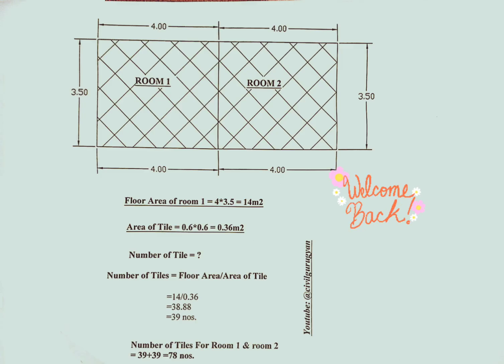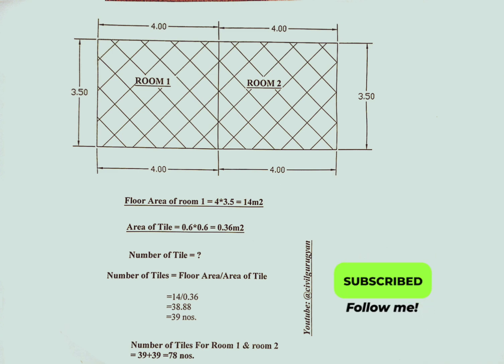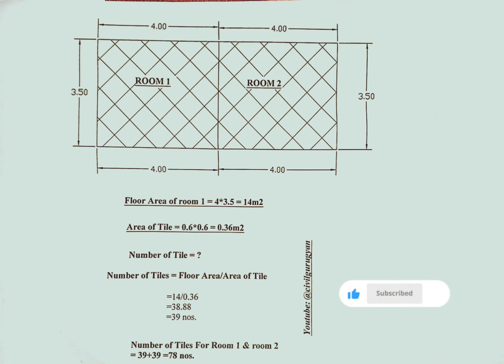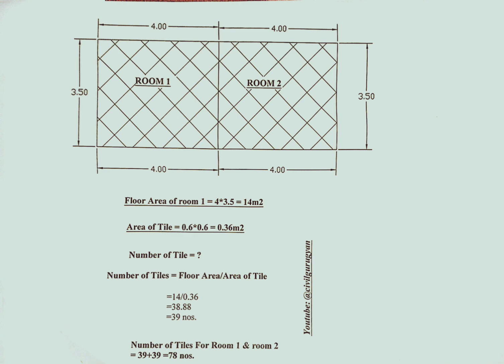Quantity Estimation of Number of Tiles Required for a Room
Here’s how to calculate the number of tiles needed for a room 👇

🧮 Step-by-step method

1. Measure your room size

Room length × Room width = Room area
Example: 12 ft × 10 ft = 120 sq. ft

2. Measure one tile

Tile length × Tile width = Tile area
Example: 1 ft × 1 ft = 1 sq. ft

3. Calculate required tiles

\text{Number of tiles} = \frac{\text{Room area}}{\text{Tile area}}

120 ÷ 1 = 120 tiles

4. Add for wastage (5–10%)

120 × 1.05 = 126 \text{ tiles (add 5%)}